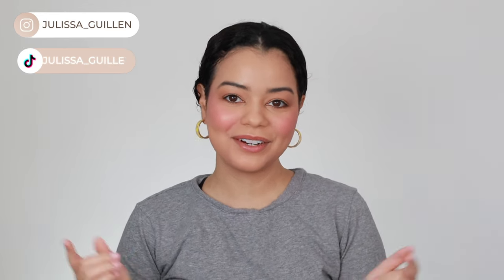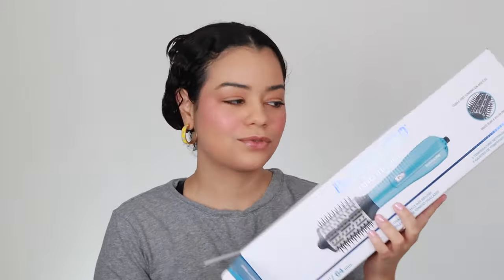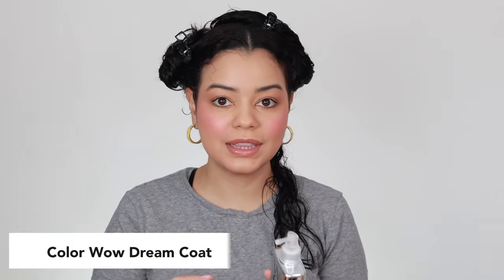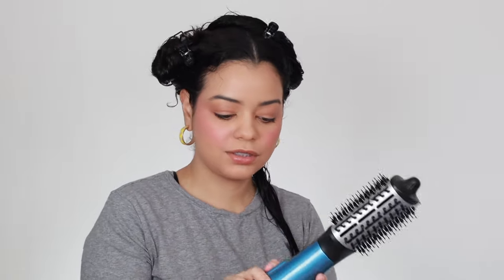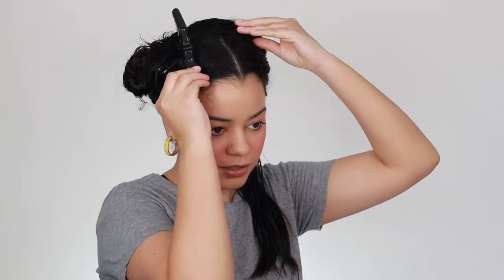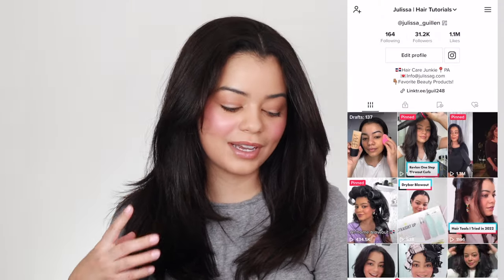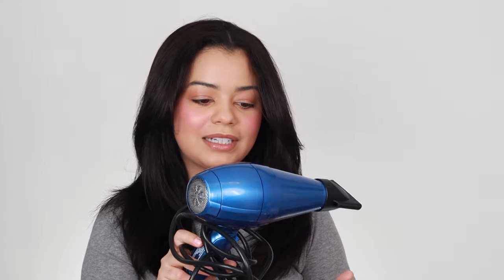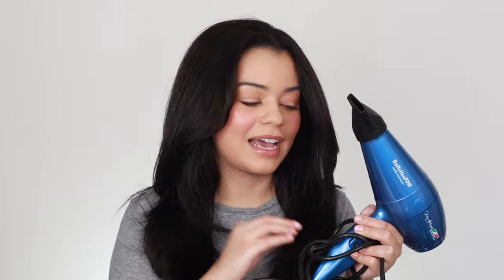BaBylissPRO Nano Titanium Oval Ionic Hot Air Brush on Curly Hair - Worth Buying?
BaBylissPRO Nano Titanium Oval Ionic Hot Air Brush on Curly Hair - Worth Buying? / Babyliss babylisspro / Hey guys! In this video I try out the BaBylissPRO Nano Titanium Oval Ionic Hot Air Brush on my 3b curls. Let me know your thoughts on this one down below!

Products Mentioned -

NEW VLOGMAS 2022 SCHEDULE - MONDAY, WEDNESDAY & FRIDAYS 1PM EST. ❤️